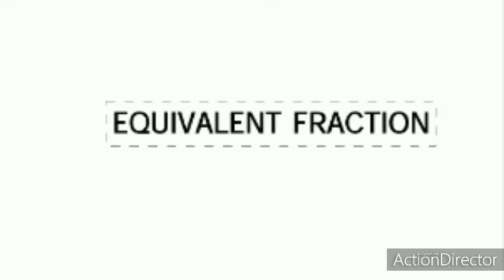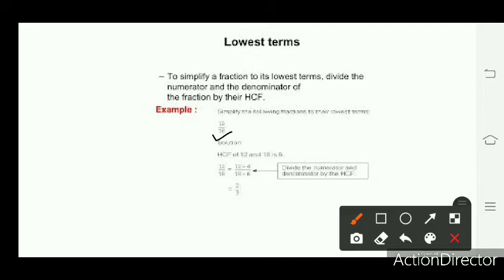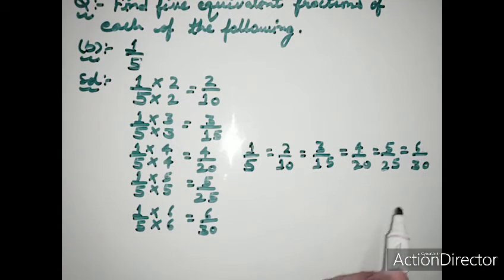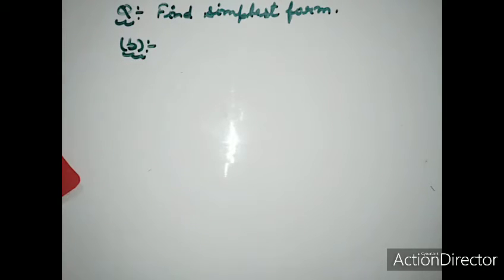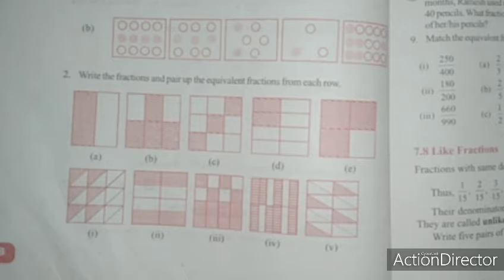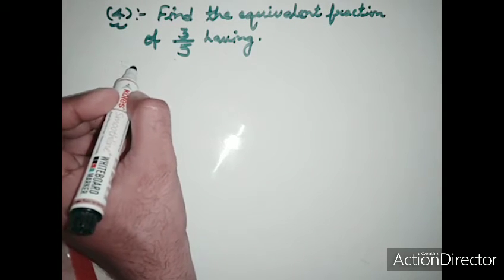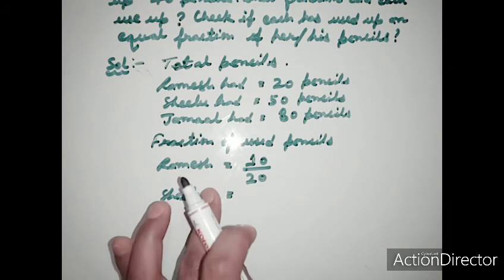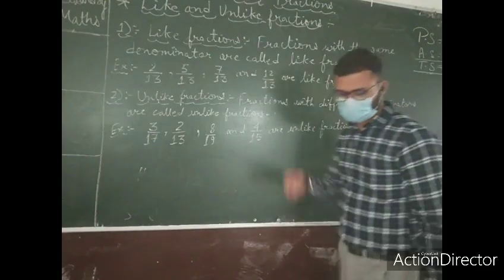Class-6th Maths Ch-7 Fractions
Equivalent fractions (9/October/2021)
Simplest form